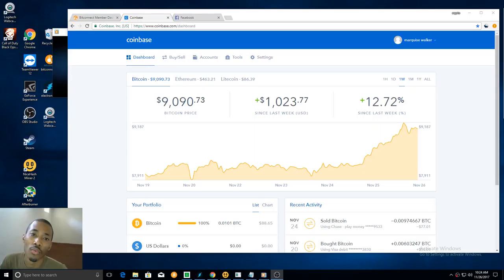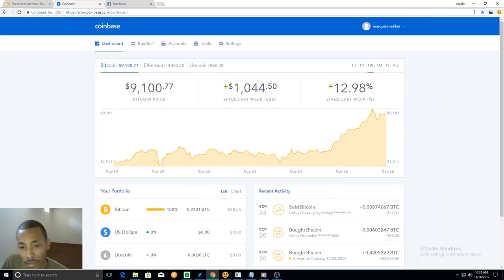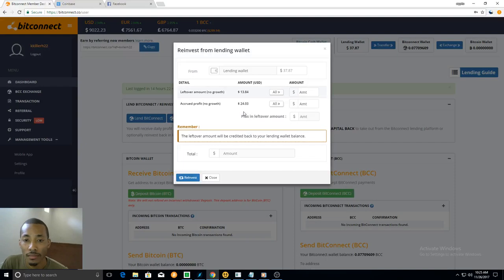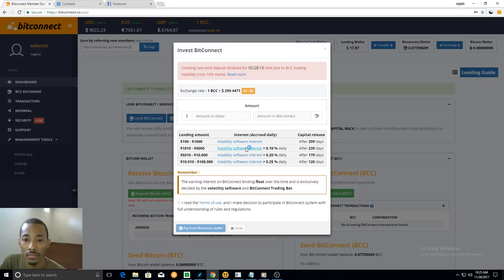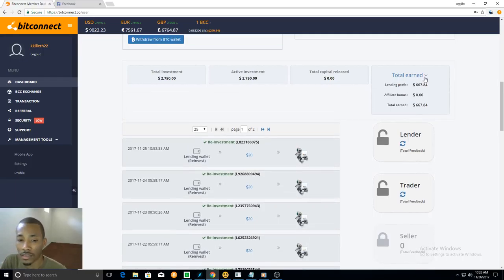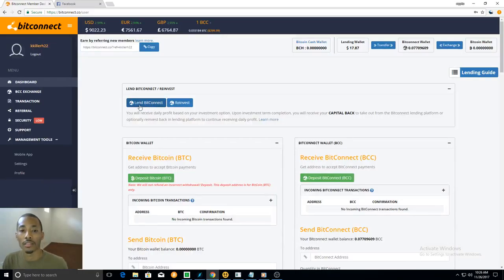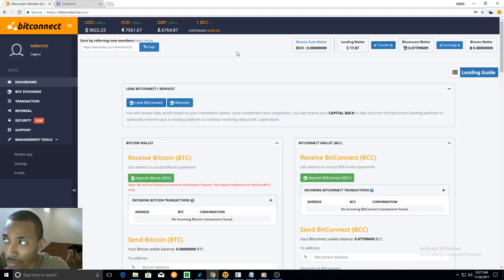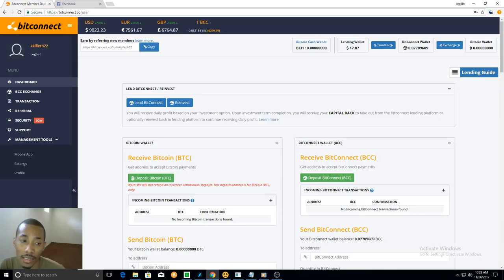day 27 in bitconnect (bitcoin blog) 9100 BTC and jazz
bitcoin and bitconnet up date